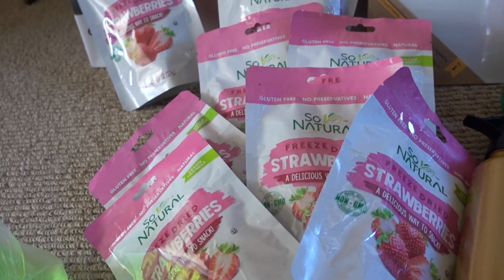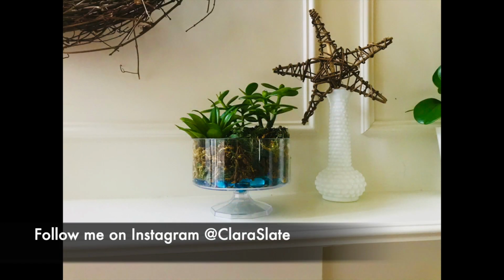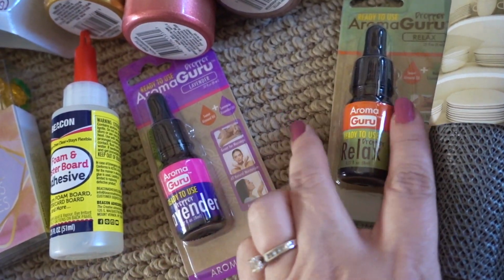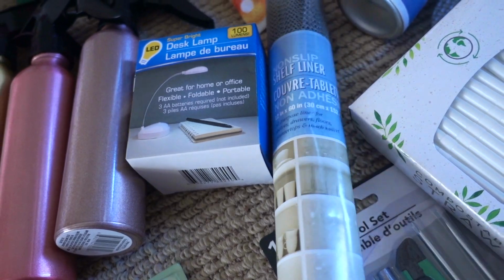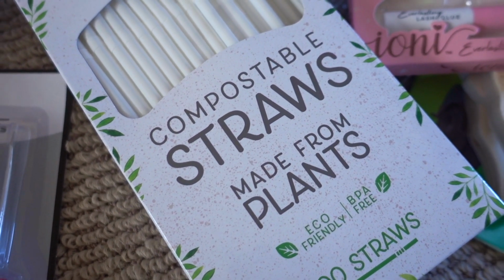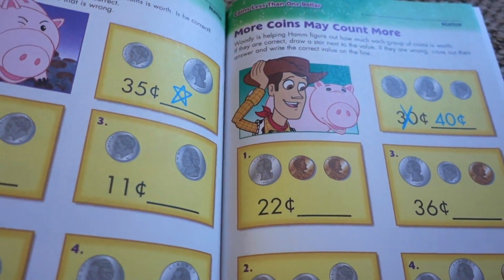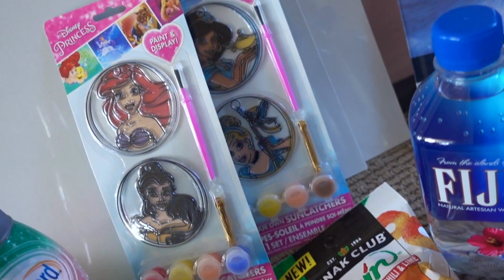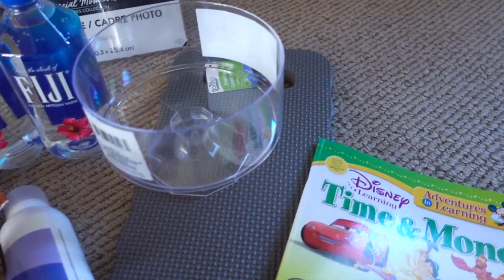DOLLAR TREE HAUL | DECOR TRIFLE BOWL!